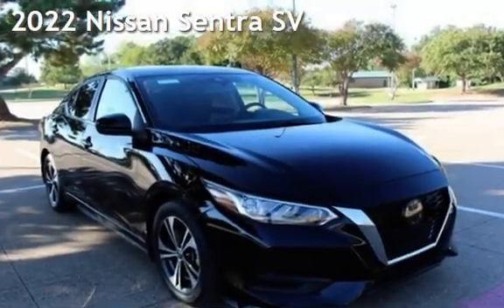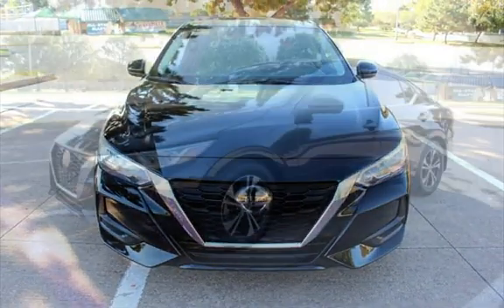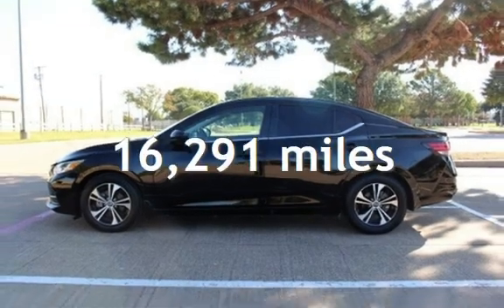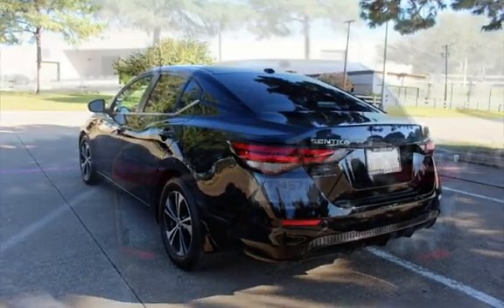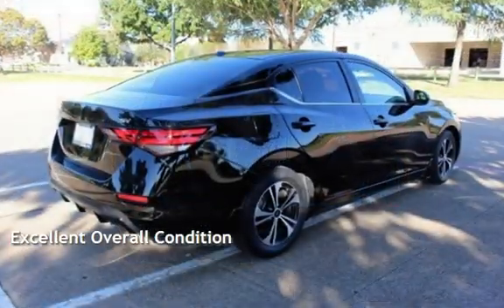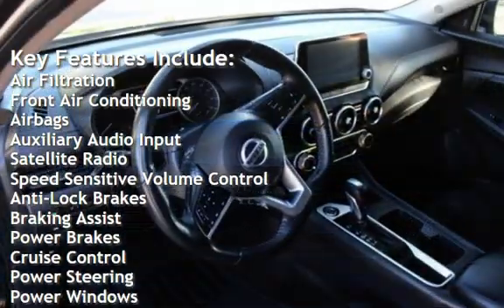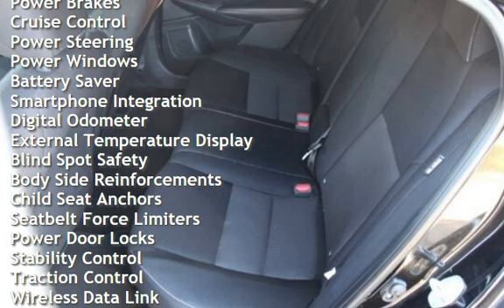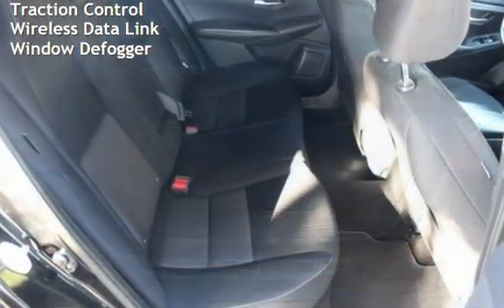2022 Nissan Sentra SV for sale in Euless, TX